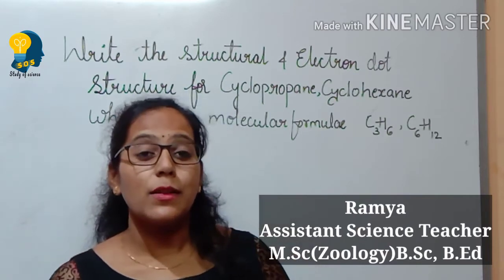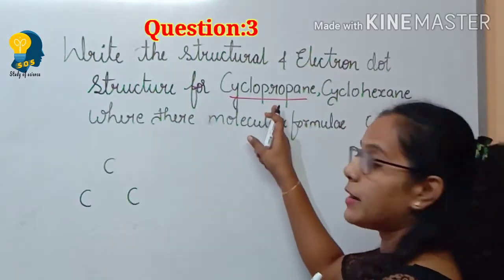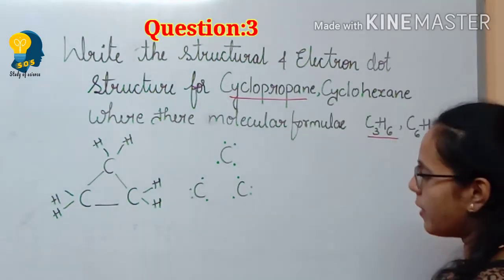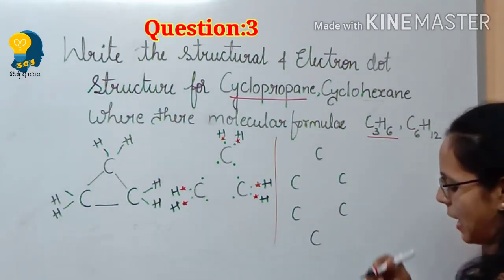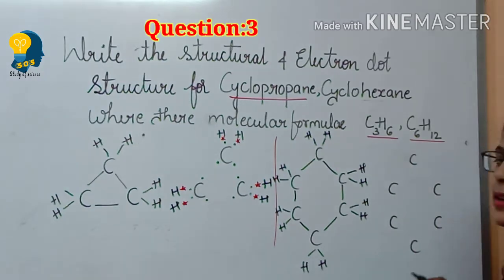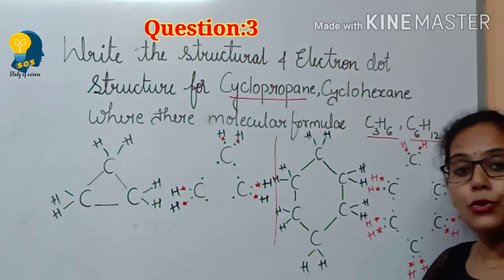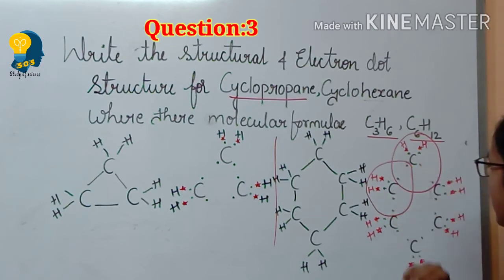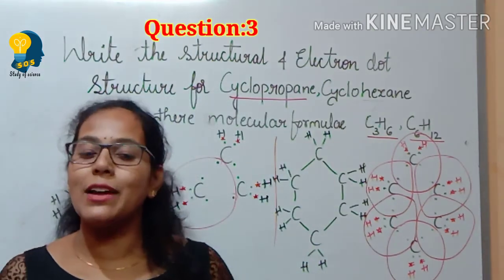ELECTRON DOT AND STRUCTURAL FORMULA OF CYCLOPROPANE & CYCLOHEXANE|CARBON AND IT'S COMPOUNDS|CLASS 10